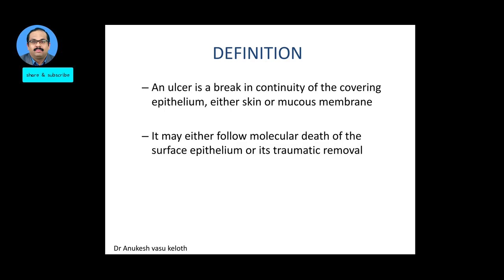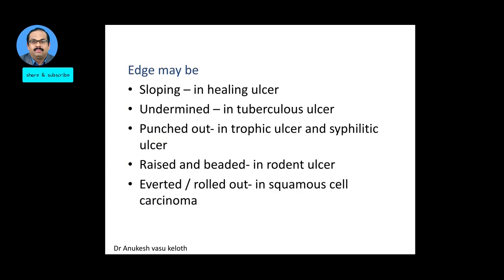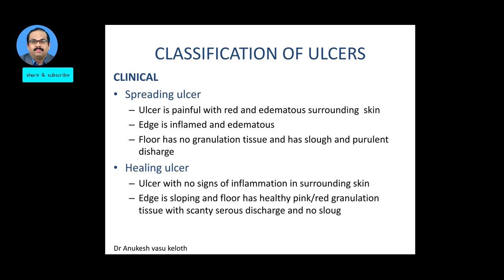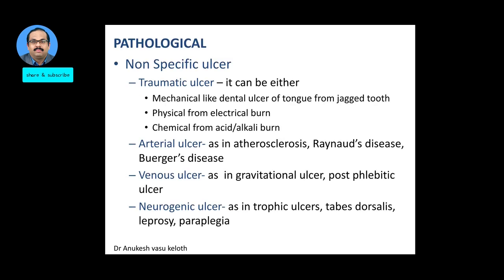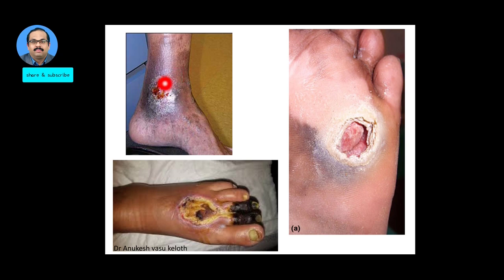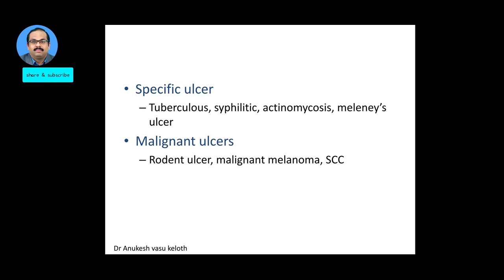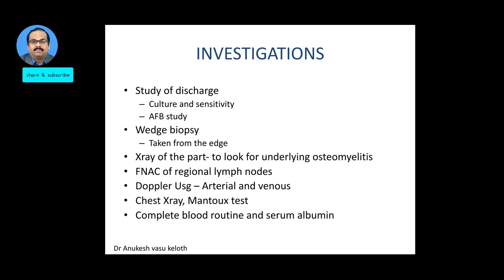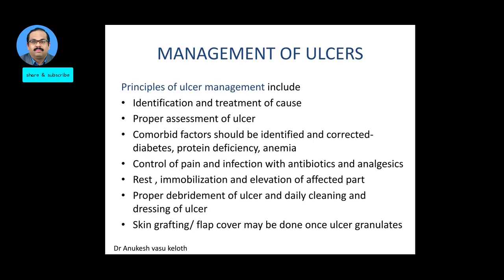Ulcer Introduction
Brief description of definition, classification and management of ulcers for academic purpose of undergraduate students (MBBS BDS)